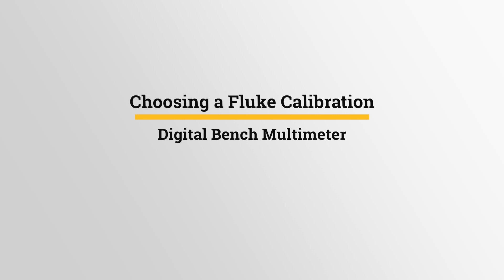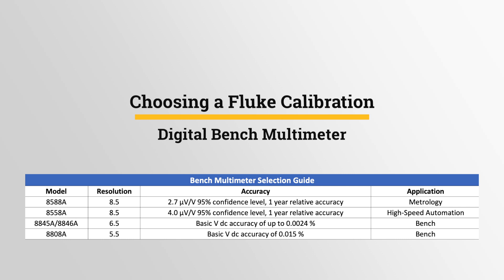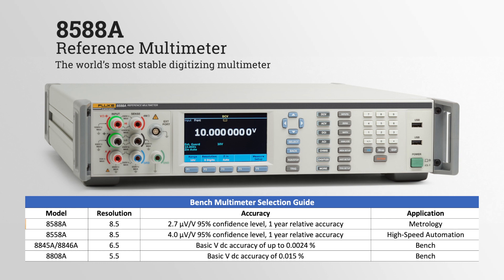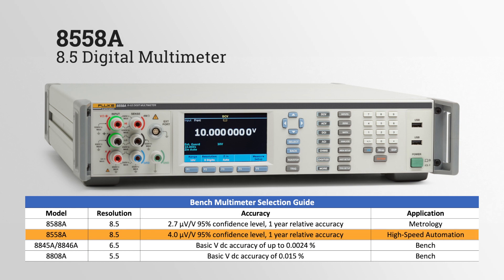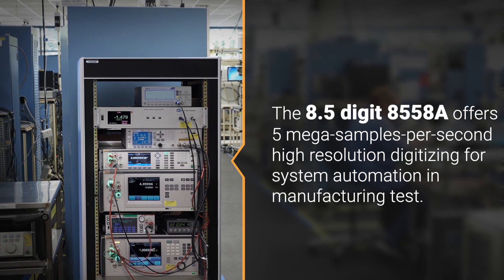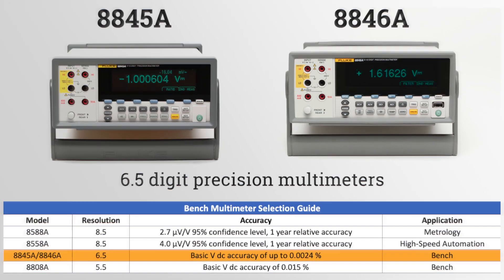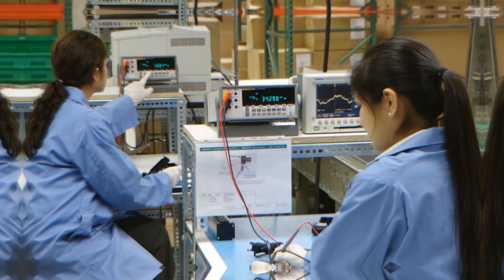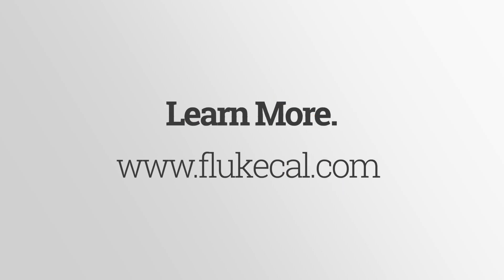How to Select the Right Fluke Digital Bench Multimeter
Choosing a digital bench multimeter depends on the accuracy, speed and measurement functions you need. This video provides a quick comparison of Fluke Calibration industry leading bench multimeters so you can confidently select the model that best fits your lab or production environment.

Comparison highlights include:
 • 8588A - ultra stable 8.5 digit reference grade performance
 • 8558A - high speed 5 MS/s digitizing for automation and system test
 • 8845A / 8846A - versatile 6.5 digit precision for bench and automated systems
 • 8808A - reliable 5.5 digit accuracy for manufacturing and service tasks

Whether you are upgrading a calibration lab or adding measurement capability to production test, Fluke digital multimeters deliver precision, versatility and trusted performance.